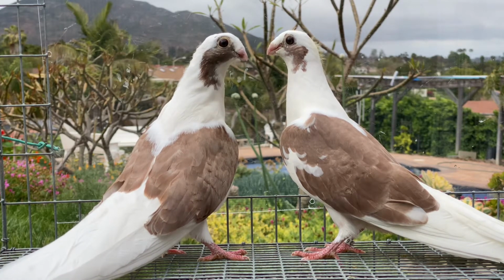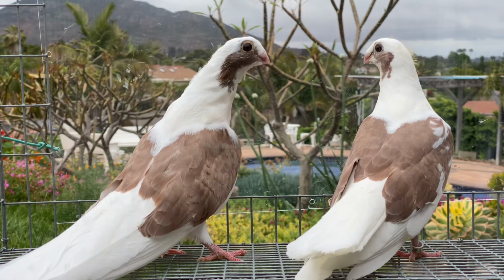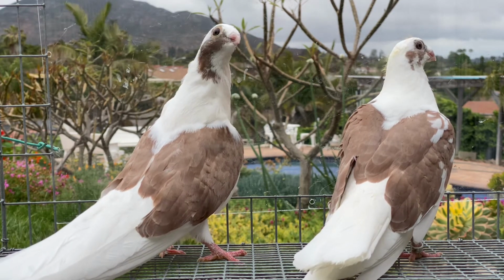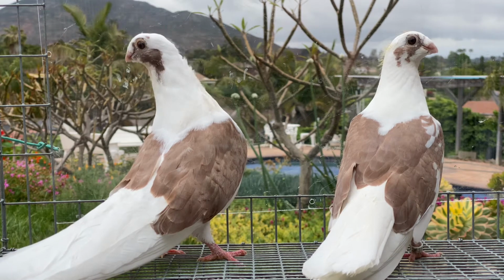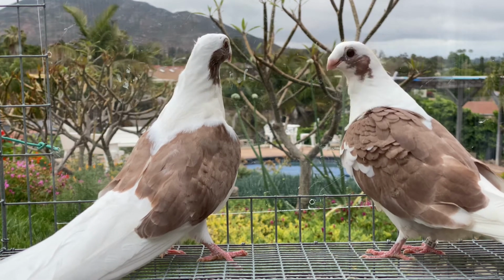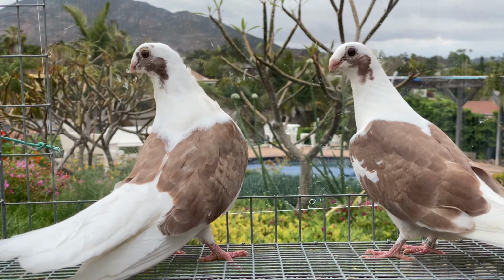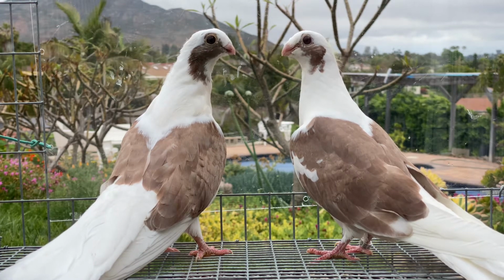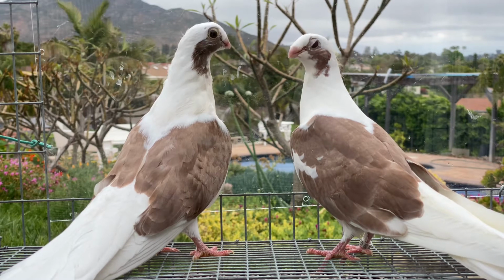The Red Bolk .....الابلق الاحمر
الابلق الاحمر من ألوان البلق النادره بالعالم...الرجاء ألا تنسى الاشتراك فى القناة وشكرًا